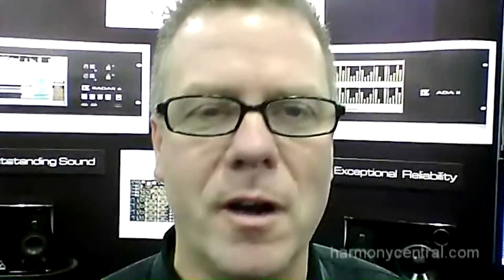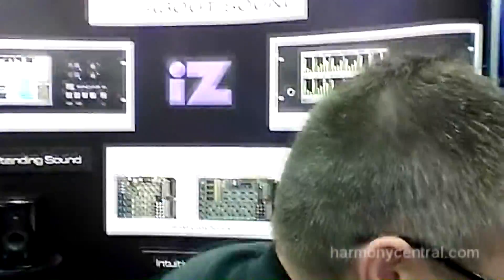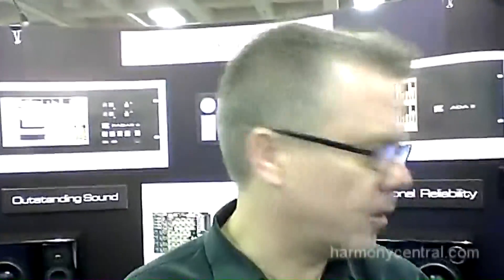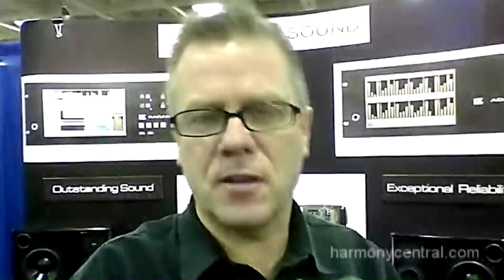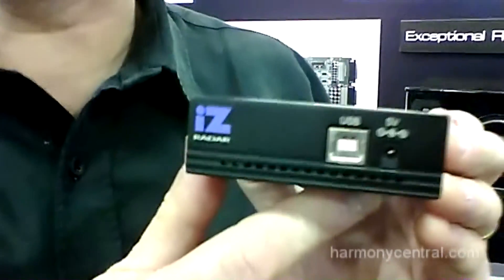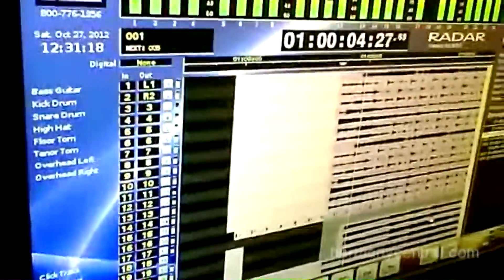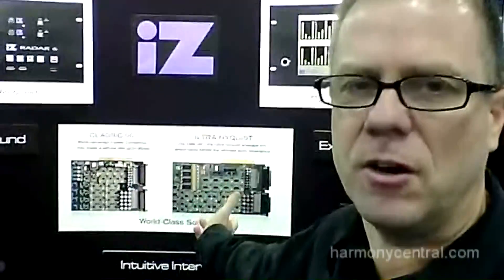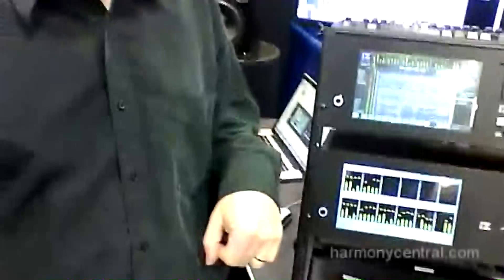iZ Technology RADAR 6 recording system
The latest iteration of RADAR is smaller, thinner, more convenient, features a touch screen, can record to anything from lockable hard drives to SD cards, is backwards compatible with legacy RADAR controllers, handles wide-screen monitors, and more - including new converters.